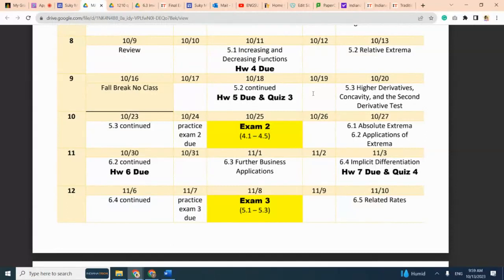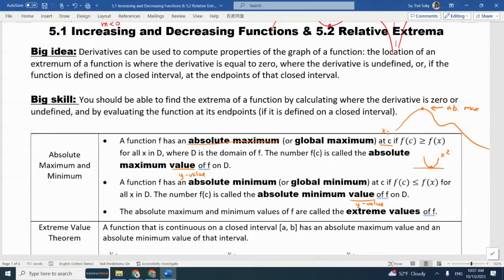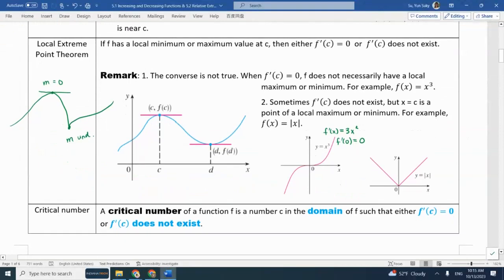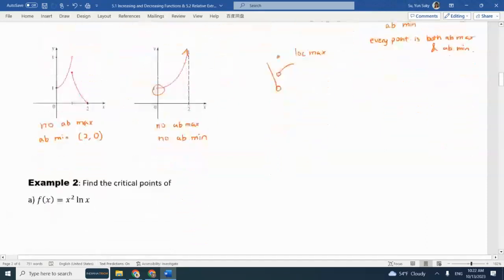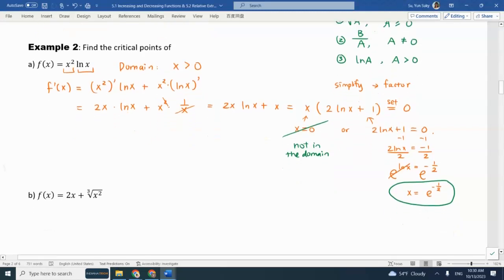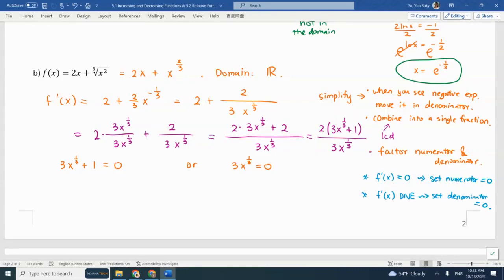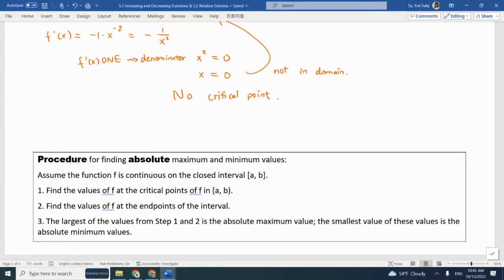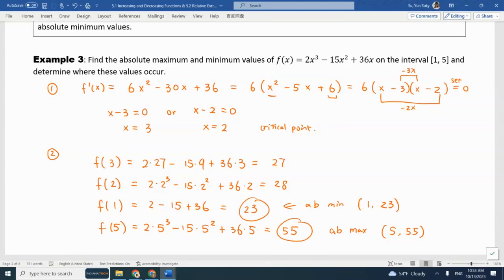MA1100 Applied Calculus I 8F recording